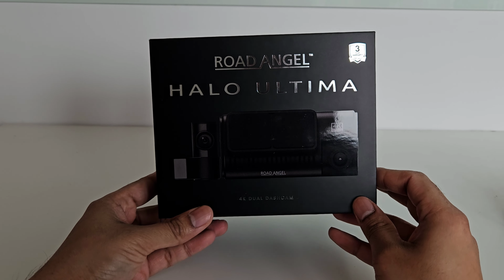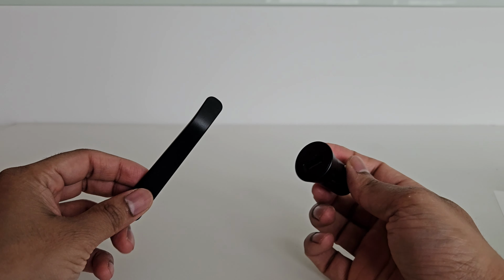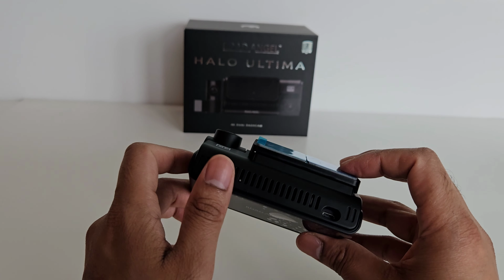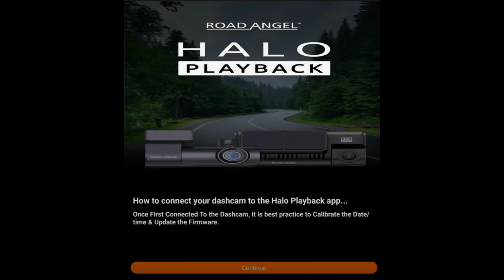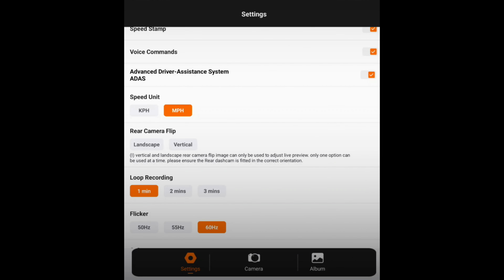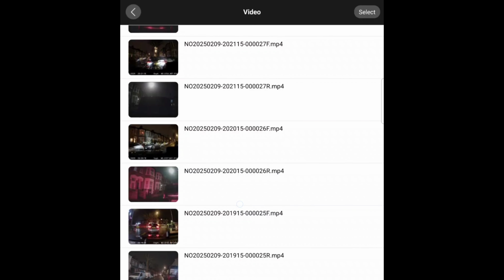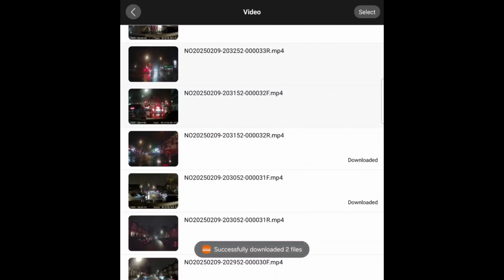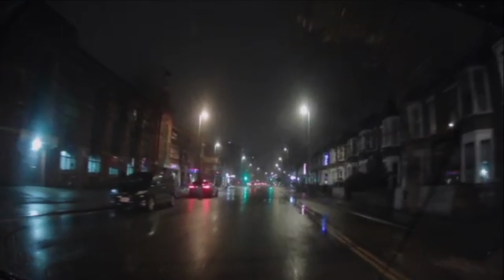2025 ROAD ANGEL HALO ULTIMA - UNBOXING AND REVIEW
In this video we review the Road Angel Halo Ultima Dashcam.

The video includes an unboxing, overview of the features, a look into how to set it up and use the application and finally a review of the dashcam footage.

If you are interested in buying this product or any other from Road Angel, they have provided us a unique discount code that you can use site wide for 20% off.

This is: CRD20